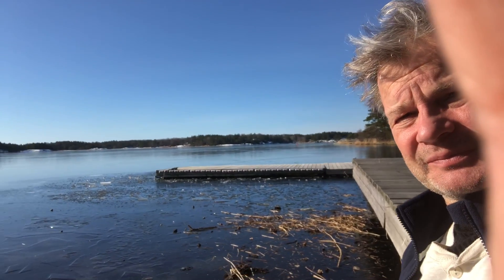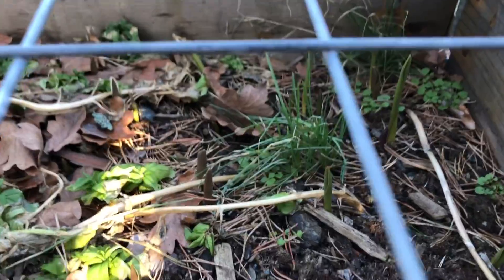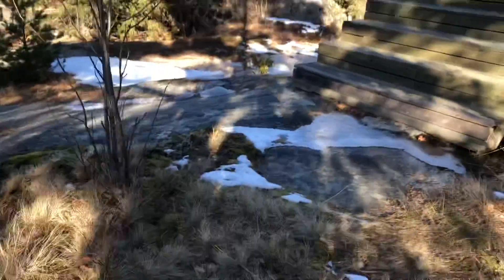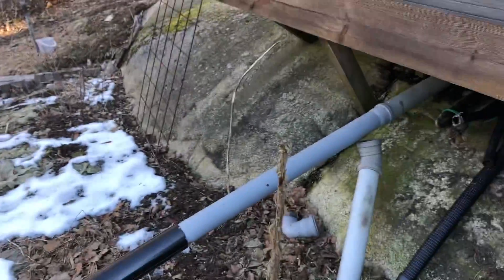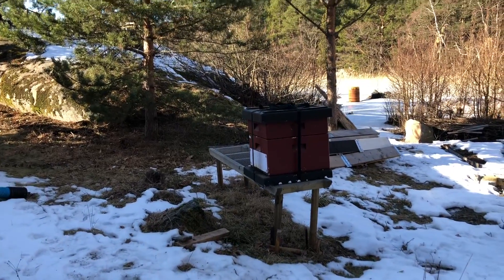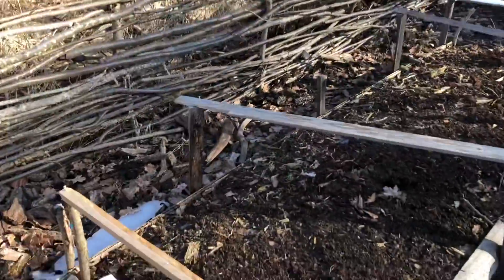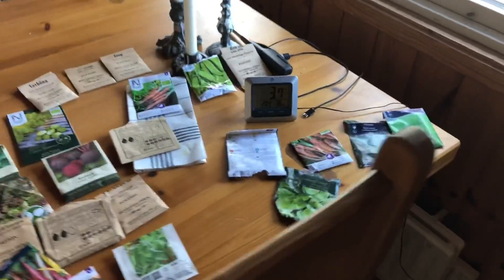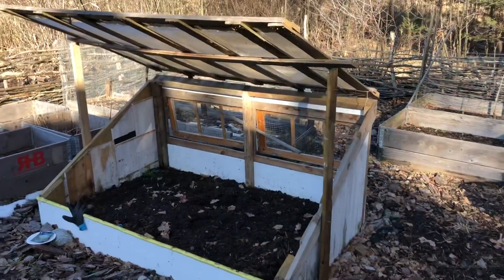Lets go 2022! Wintertime 7th march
It is still winter but a few things are happening in the garden! The tulips and rubarb are coming up. The bees are out and i planted some seeds in the little greenhouse. 🌷 🐝